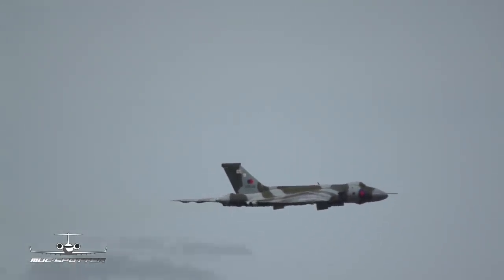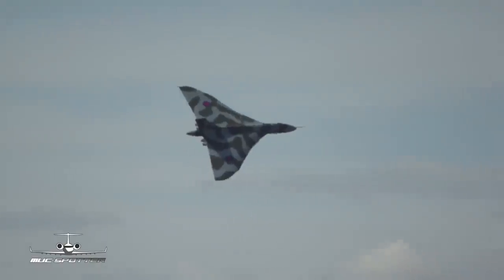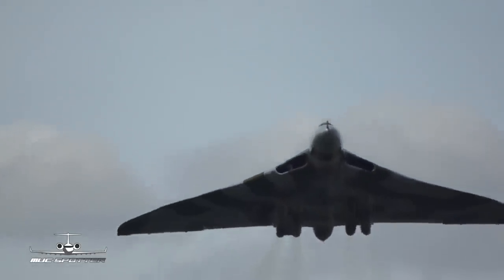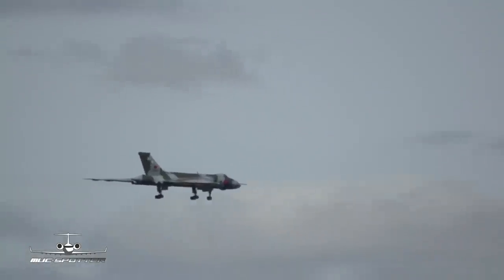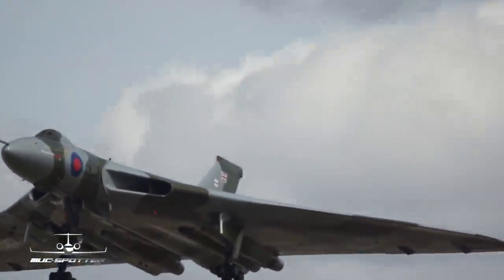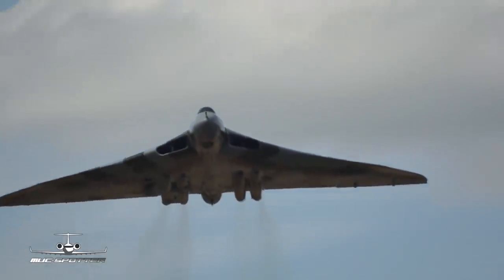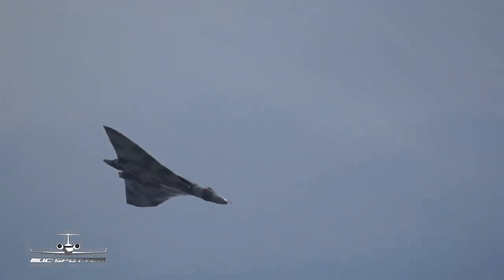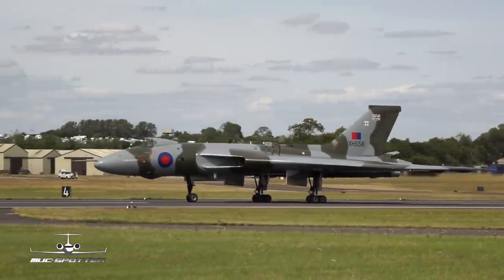Avro 698 Vulcan B2 Bomber XH558 flying Display RAF Fairford RIAT 2015 AirShow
Here an Impressive Flying Display from the Amazing Avro 698 Vulcan B2 Bomber XH558 at the Royal International Air Tattoo.
Reg.: G-VLCN / XH558
RIAT Show Saturday
Royal International Air Tattoo
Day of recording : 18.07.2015